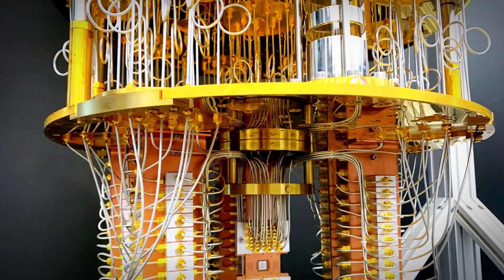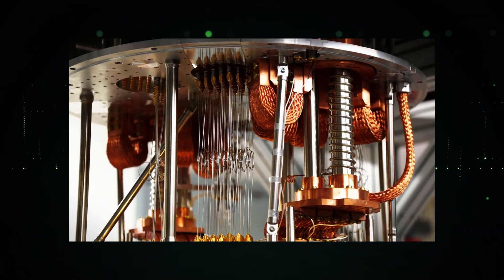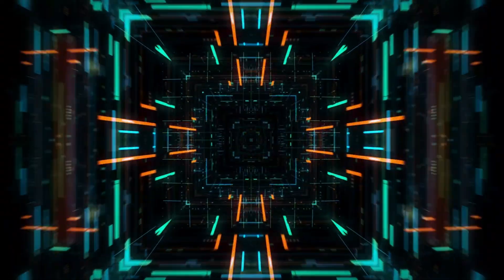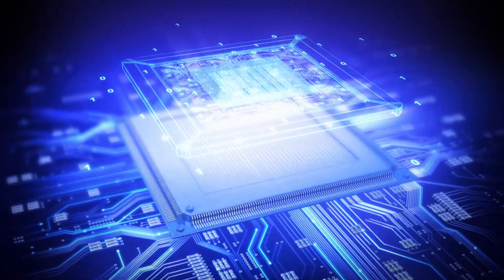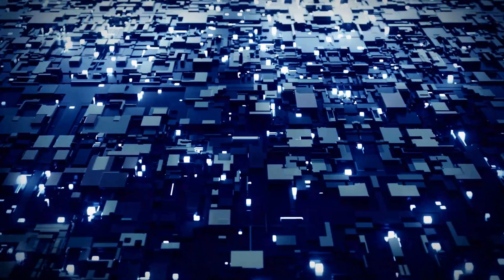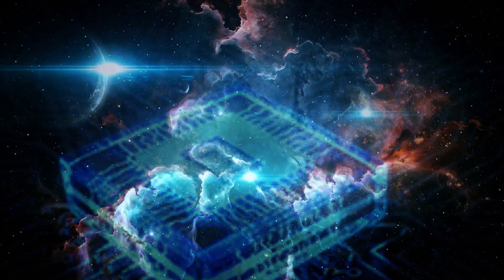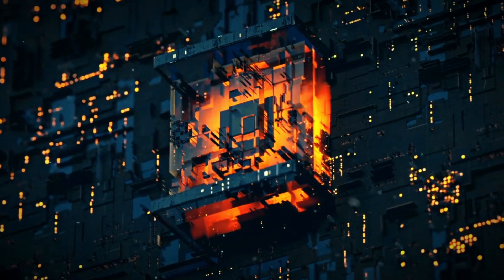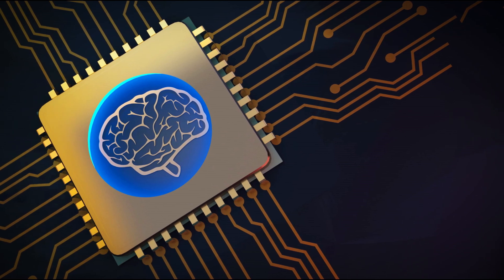Einstein Was WRONG! Quantum Computers Just Chang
Albert Einstein’s groundbreaking theory of relativity revolutionized our understanding of space, time, and gravity, shaping modern science for over a century. But what if the very foundations he laid are now being challenged? Enter the strange and mind-bending world of quantum computing—where particles exist in multiple states at once, and information defies the classical laws of physics. In this video, we dive into how recent advancements in quantum technology are shaking up Einstein’s most cherished principles. Why couldn’t even Einstein cope with quantum mechanics? And could quantum computers be the key to unlocking secrets he never could? Stick around to find out!

Welcome to Mind Vault!

Whether it's uncovering groundbreaking discoveries, exploring fascinating technologies, or investigating the mysteries of our world, Mind Vault brings you the most exciting content. From ancient wonders to futuristic innovations, we’ve got it all!